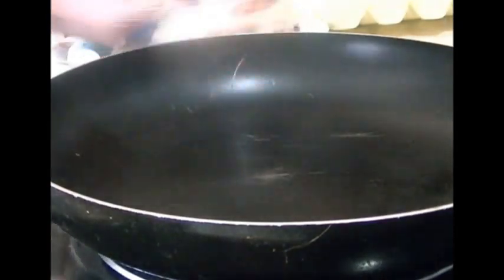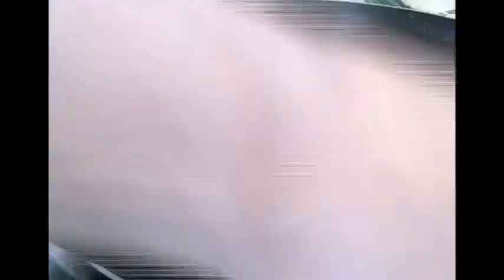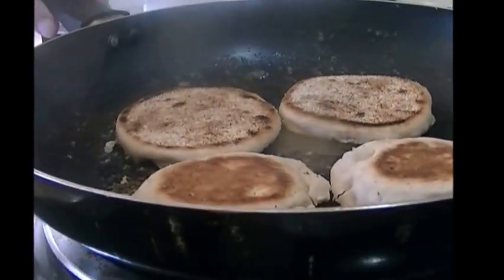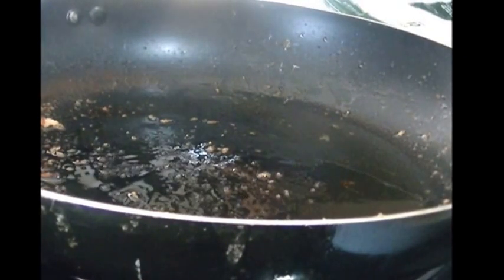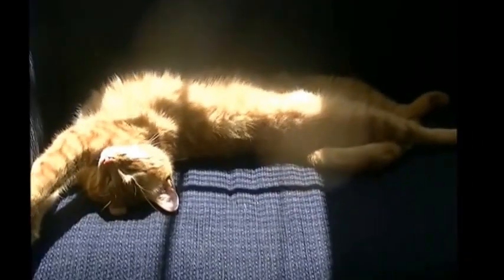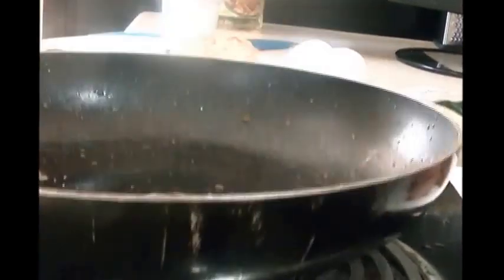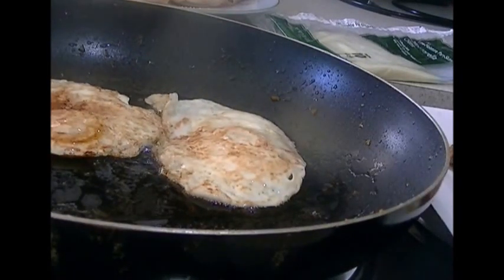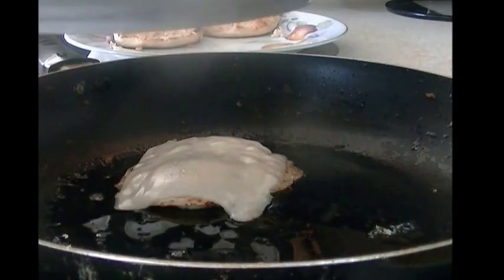English muffin sandwich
English muffin sandwich. This is just a a quick and easy sandwich for the boys.  English muffins with fried egg, Canadian bacon, sausage and cheese. A great breakfast to start the day.